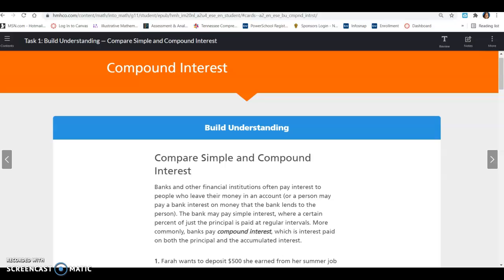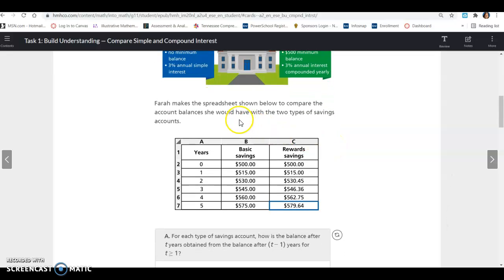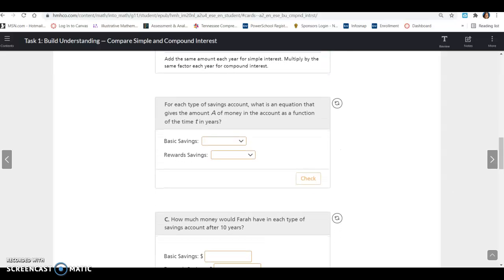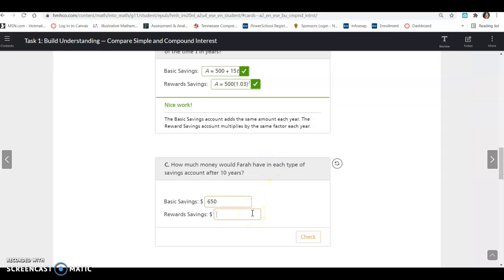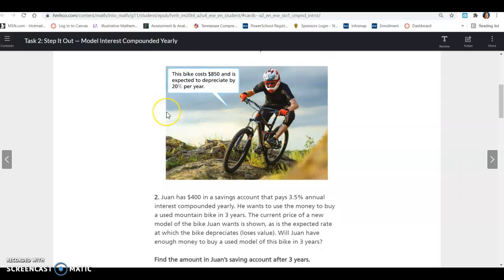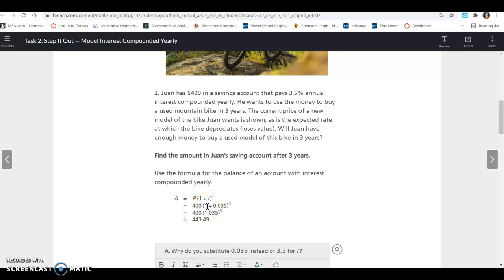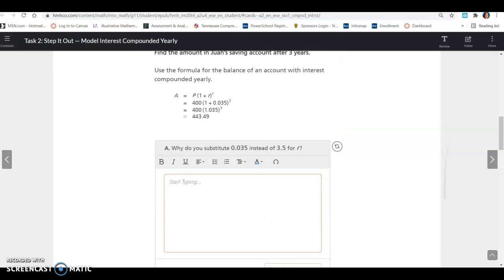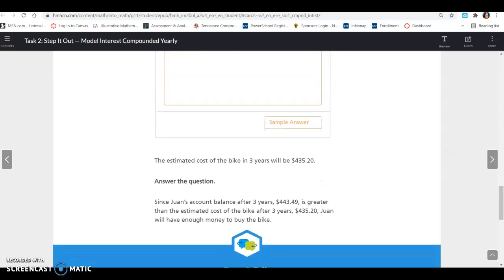Alg2_Lesson 8.3_Task1-2